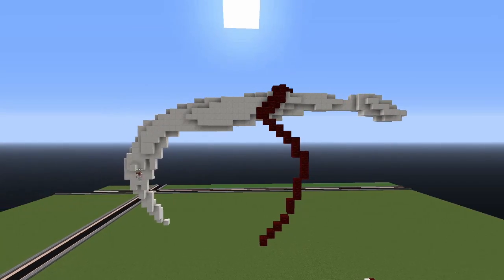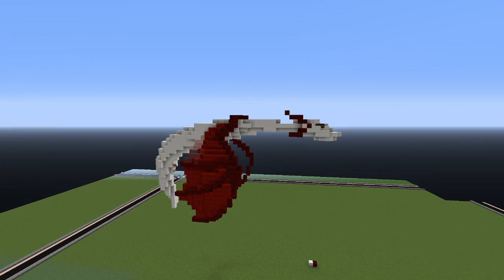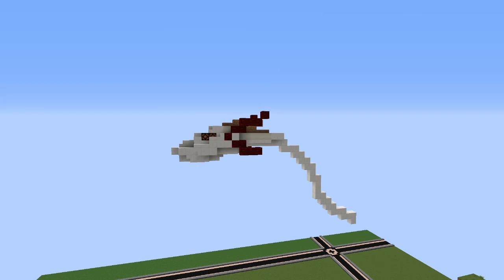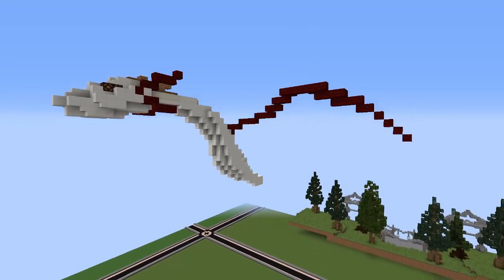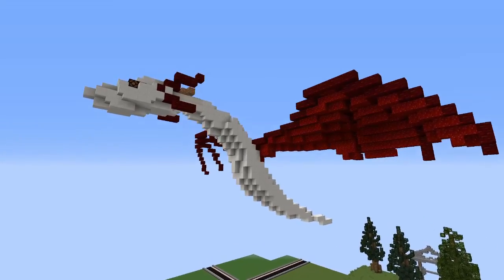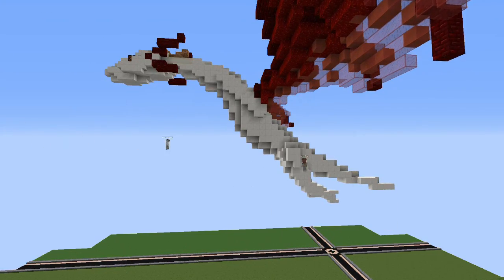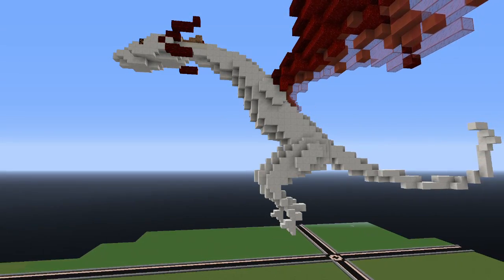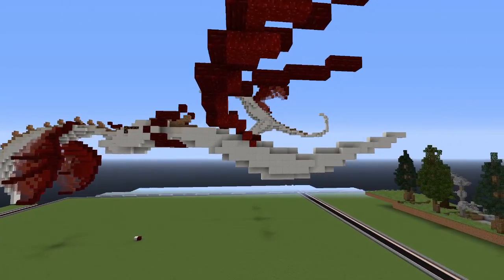How to get better at building?! - Let's Talk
Today I am practicing building dragons! This is not at all something i would normally record, but its always nice for you guys to see this process. Nothing i build is ever perfectly polished the first time, sometimes it takes months of building the same thing over and over before I can get it right. Improving your skills takes time, and patience.

I hope you guys don't mind that this is a little bit of a different video! I just wanted to share something that I learned a little while ago, as it was very important to me improving as a builder.

And if you have any suggestions for my dragons that is also appreciated :)

Music is from youtube free music section :)